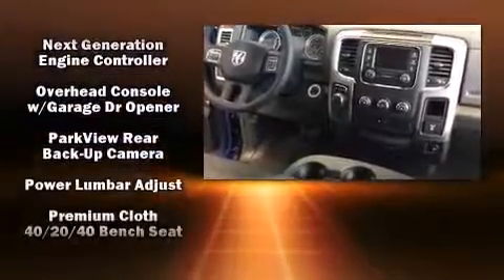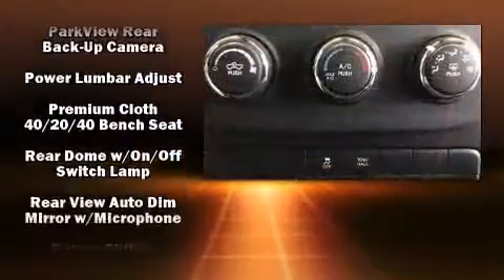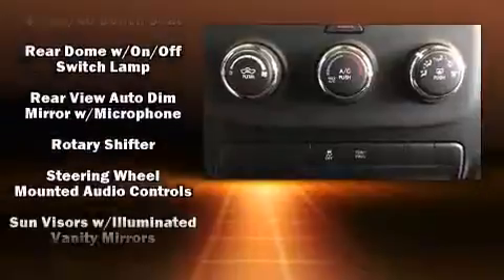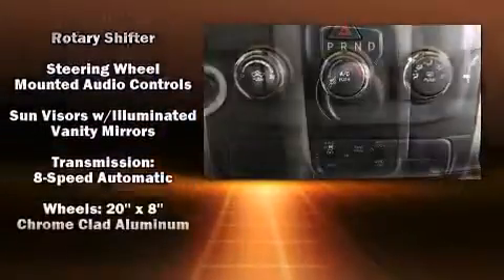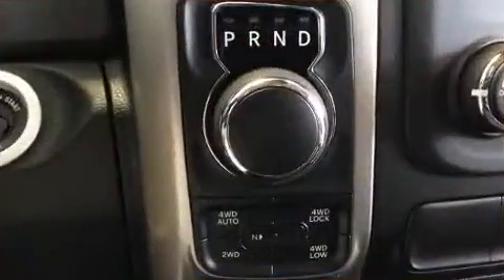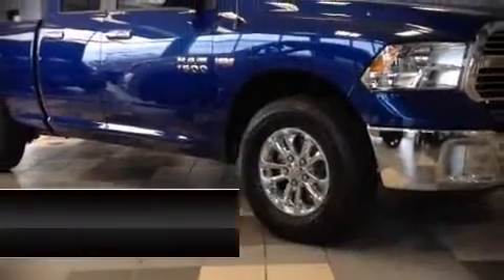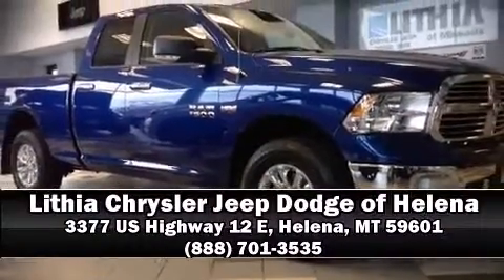2014 Ram 1500 SLT in Helena, MT 59601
Lithia Chrysler Jeep Dodge of Helena
3377 US Highway 12 E
in Helena, MT 59601

It features four-wheel drive capabilities, a durable automatic transmission, and a powerful 8 cylinder engine. All of the following features are included: 1-touch window functionality, a built-in garage door transmitter, a trip computer, an outside temperature display, fully automatic headlights, cruise control, and more. Passenger security is always assured thanks to various safety features, such as: dual front impact airbags with occupant sensing airbag, head curtain airbags, traction control, brake assist, ignition disabling, and 4 wheel disc brakes with ABS. Electronic stability control ensures solid grip atop the road surface, no matter how challenging the driving conditions. We have a skilled and knowledgeable sales staff with many years of experience satisfying our customers needs. They'll work with you to find the right vehicle at a price you can afford. Stop by our dealership or give us a call for more information.